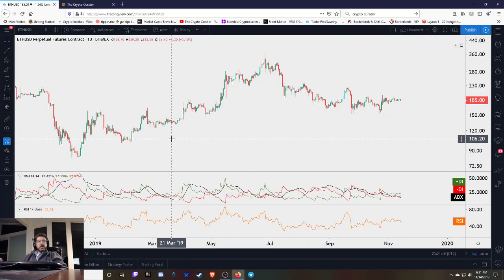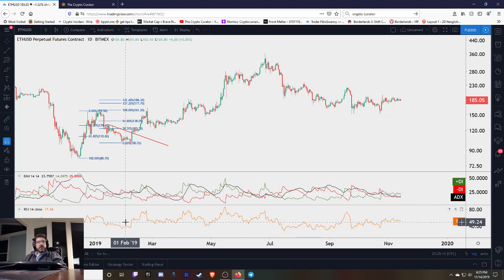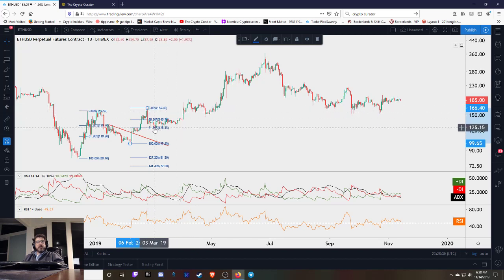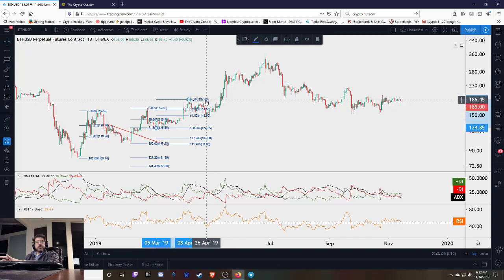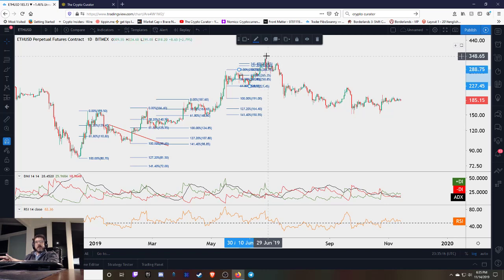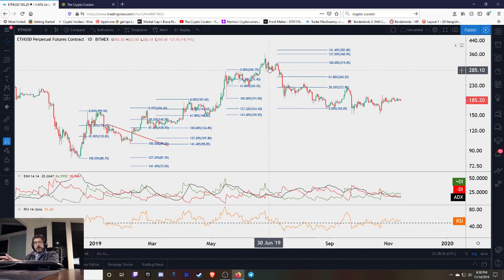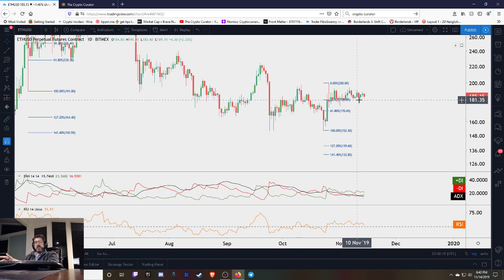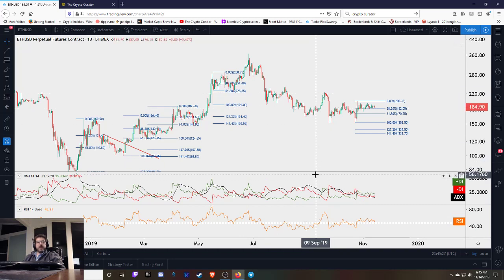Bullish edge on $ETH using Fibonacci levels with ADX and RSI